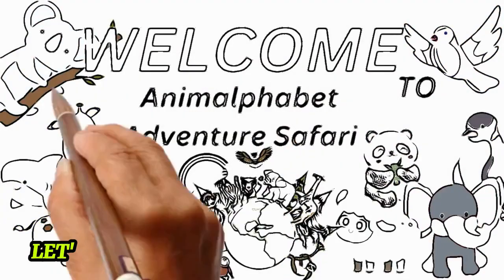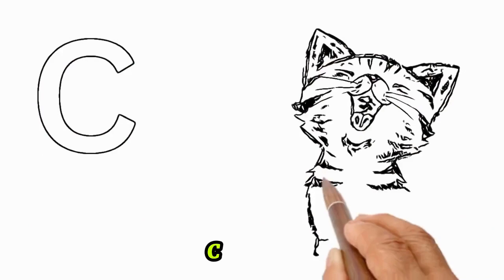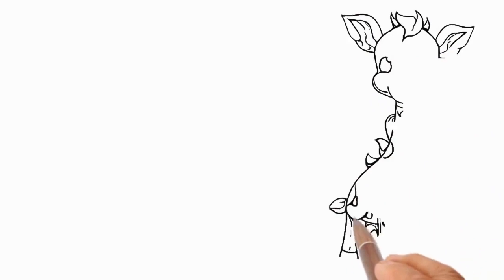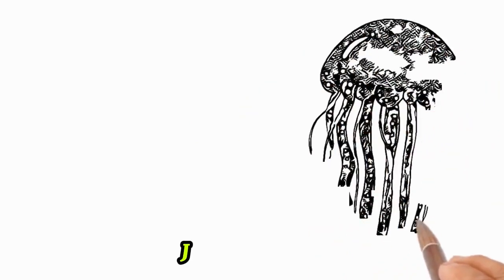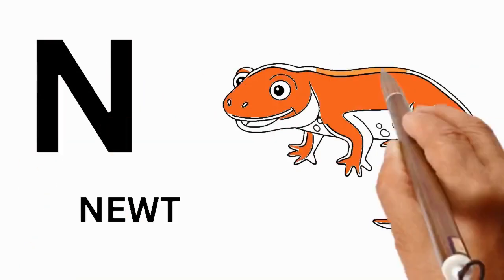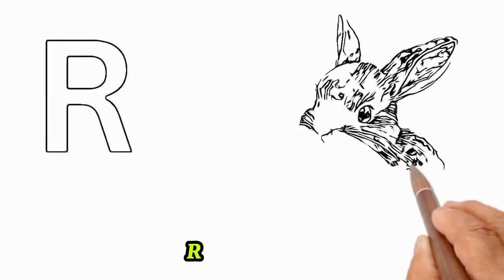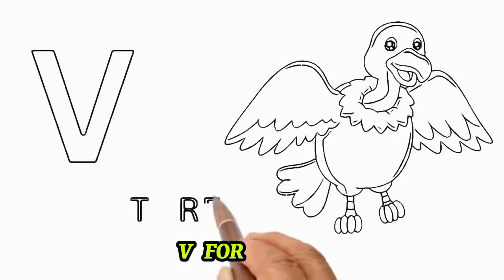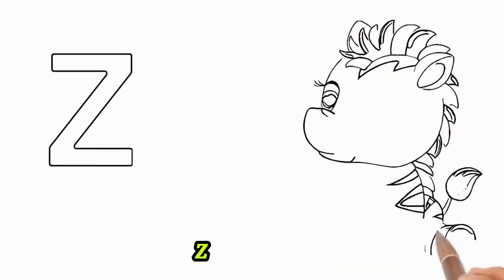A for Aligator B for Bear | ABCD ANIMAL ALPHABET | Learn Alphabets |with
Get ready for an unforgettable adventure as we embark on an A to Z Animalphabate Safari. 🦁🐯🐘🦒🐵

In this captivating video series, we take you on a journey through the alphabet like never before. Each letter comes to life as we introduce a unique animal companion, from the fearsome Alligator to the majestic Zebra.

Join us as we explore the animal kingdom in a whole new way, learning about fascinating creatures while mastering the ABCs. From the agile Antelope to the graceful Zebra, every animal has its own story to tell and its own lesson to teach.

Whether you're a curious preschooler just starting to learn your letters or an avid animal enthusiast eager for new discoveries, our Animalphabate Safari promises excitement, education, and endless entertainment.

So buckle up and get ready to dive into the wild world of letters and animals with JollyJumpJunior.

FOLLOW ME ON ANOTHER SOCIALMEDIA PLATFORM .